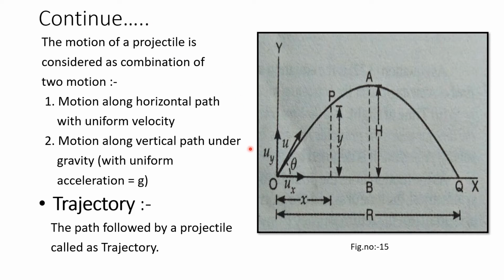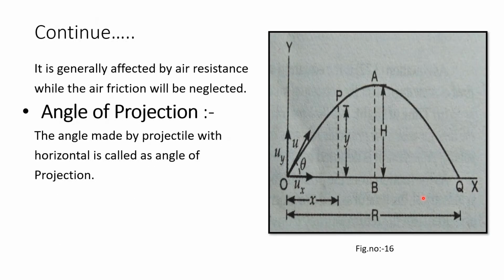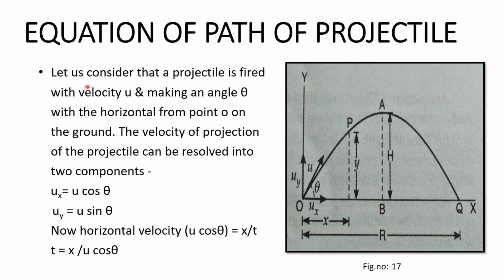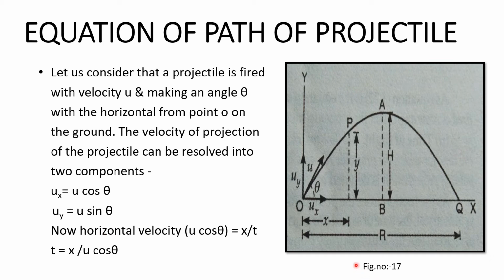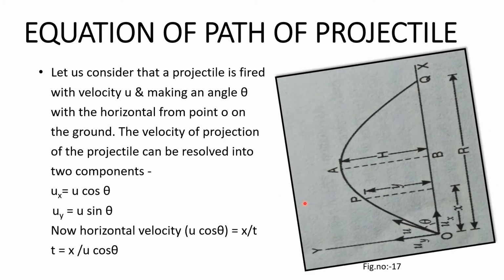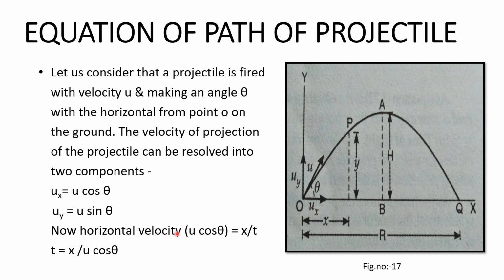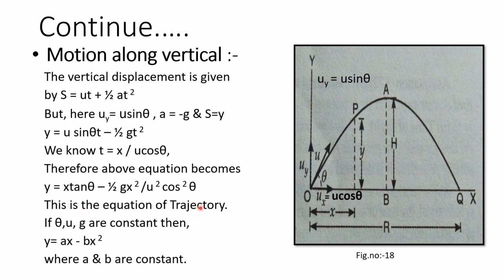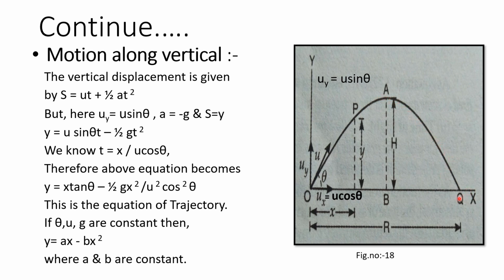PROJECTILE MOTION PART-2